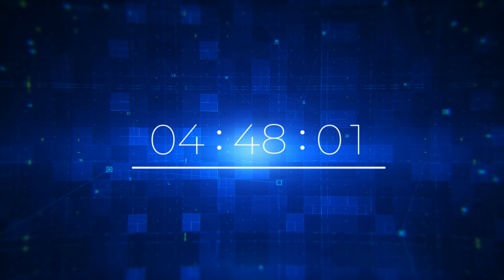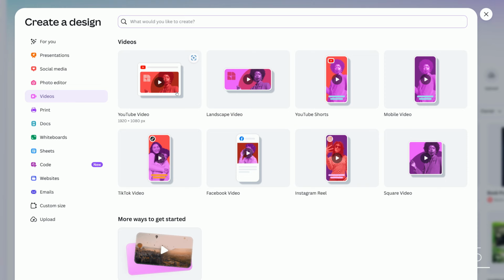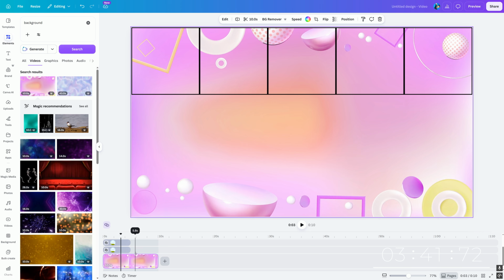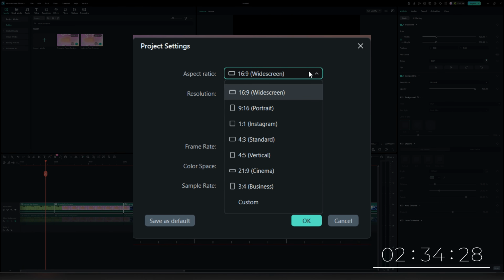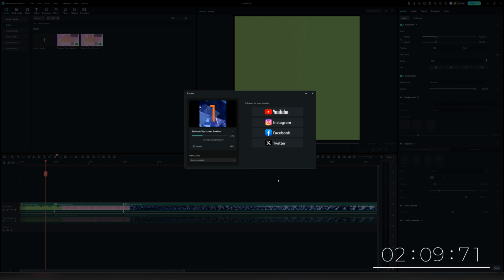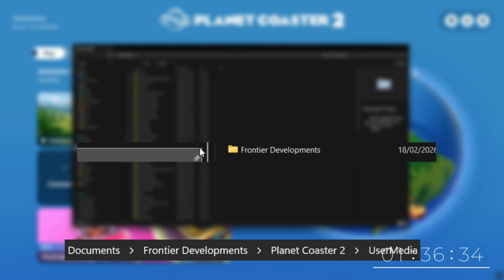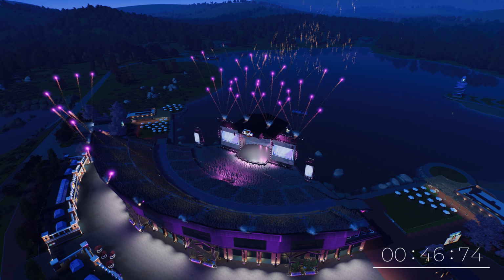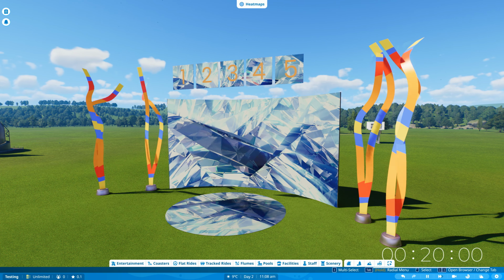5 Minute Custom Screen Guide in Planet Coaster 2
A 5-Minute Guide to adding Custom screens to Planet Coaster 2. Filled with enough cheats, tips and tricks to get you started I hope this helps. Make sure you have a great day and let me know what you think the next 5-minute video should be!!